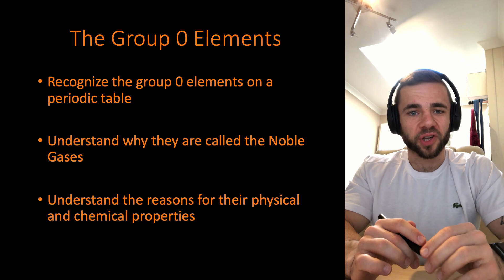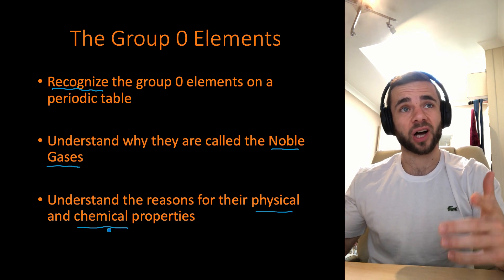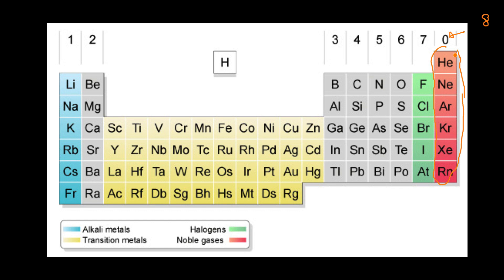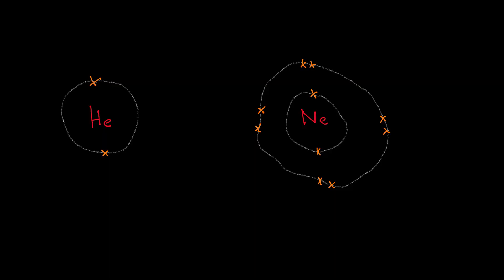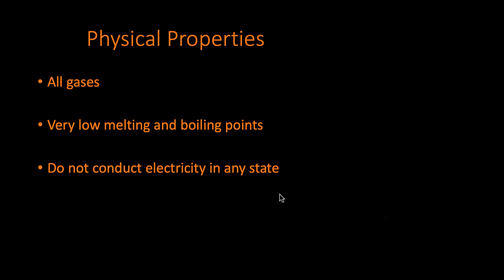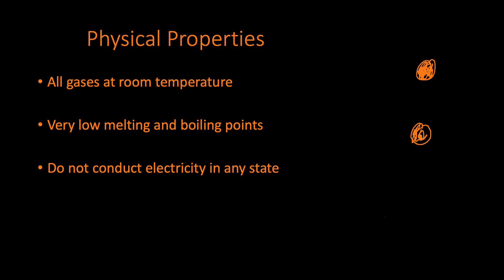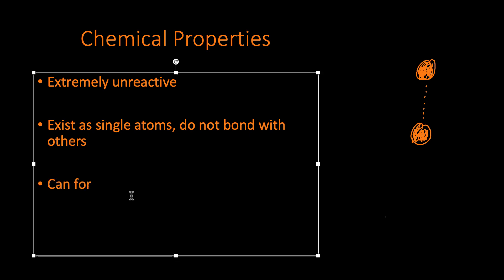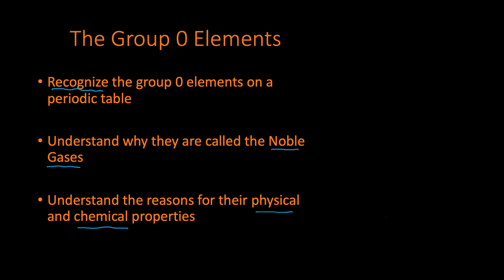Group 0 Elements - AQA GCSE (9-1) Chemistry unit 4.1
In this video we discuss the group 0 elements, commonly known as the noble gases. You need to know why they are placed in this special group, why they are all gases at room temperature and the reason for their complete reluctance to react with anything!